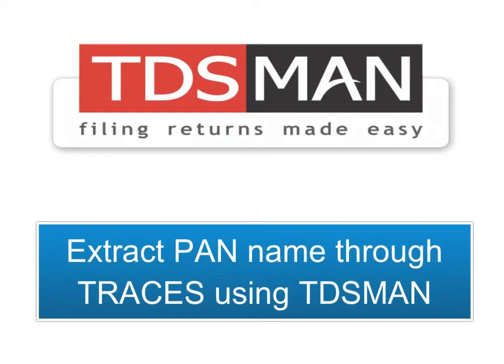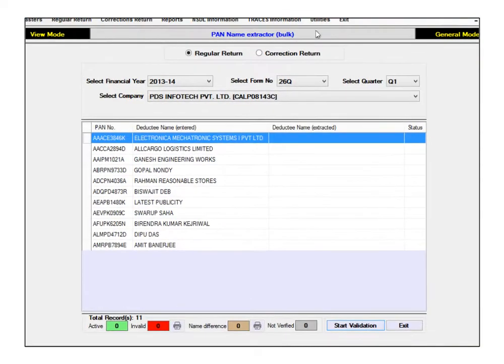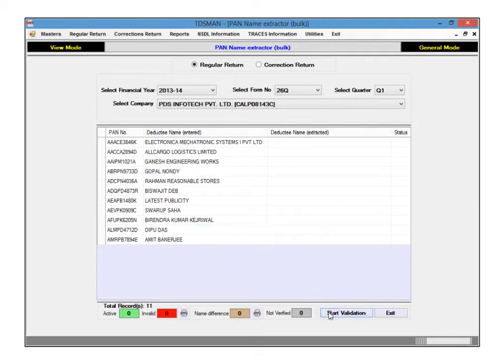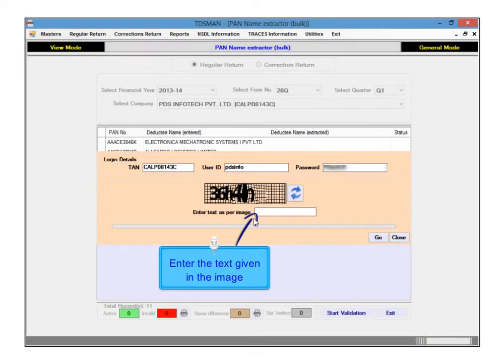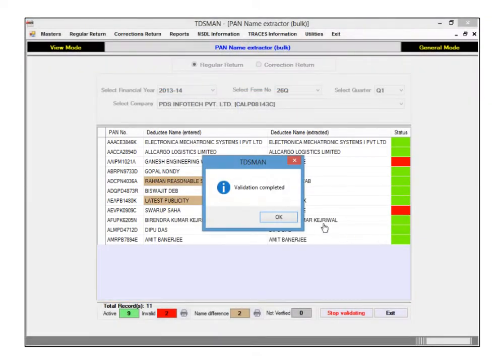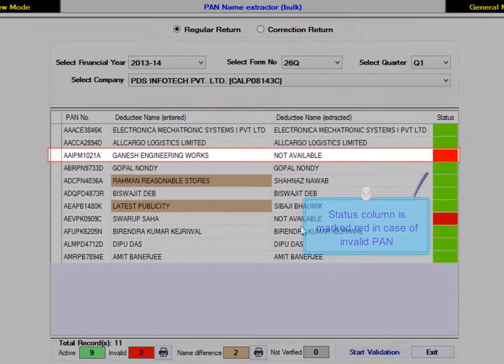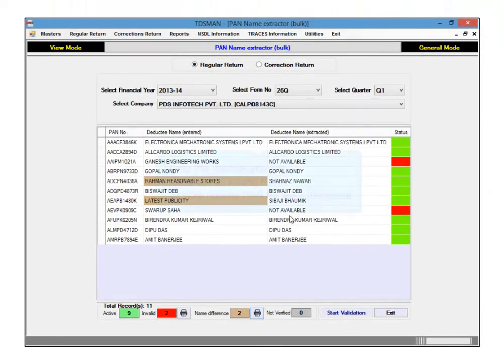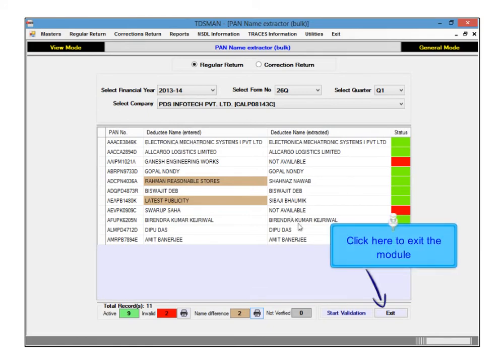PAN Name Extractor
This video shows how to extract PAN names as per Income Tax Department from the TDS file generated using TDSMAN software